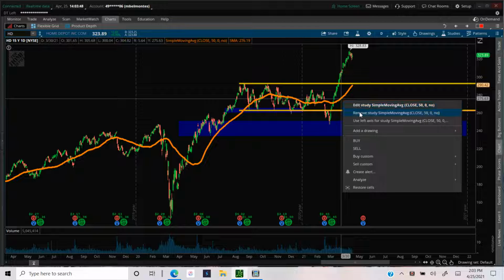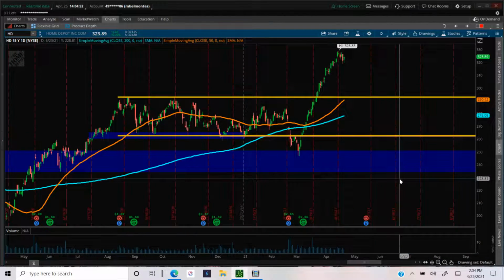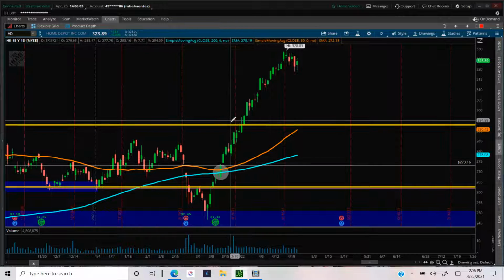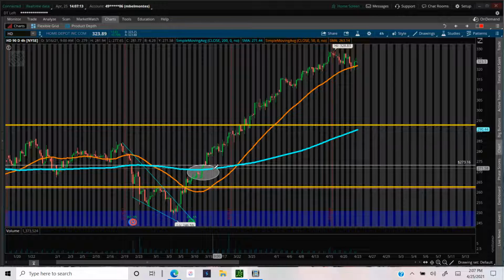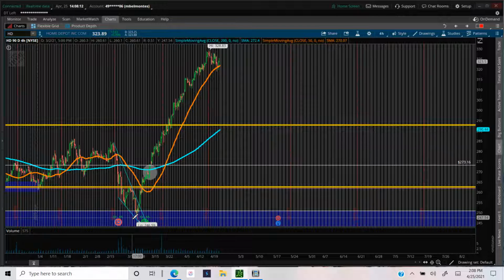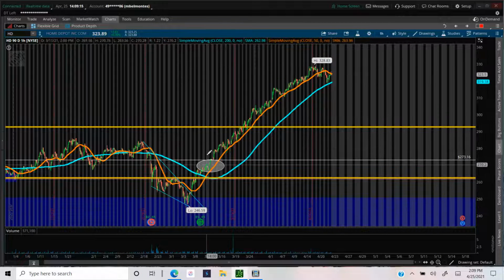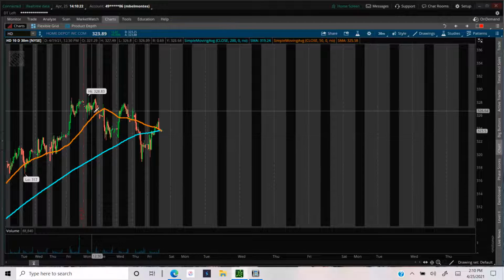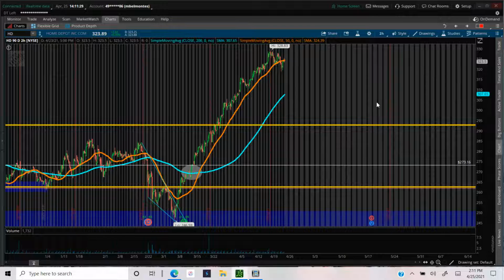How to use the 200sma for trading